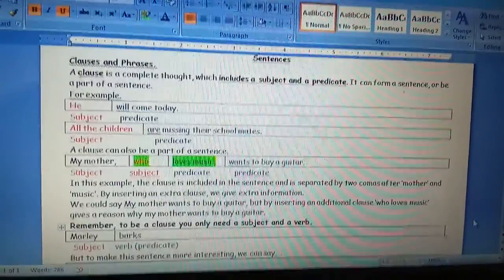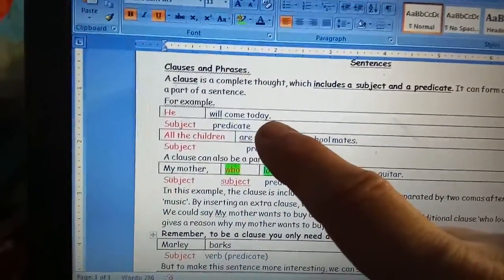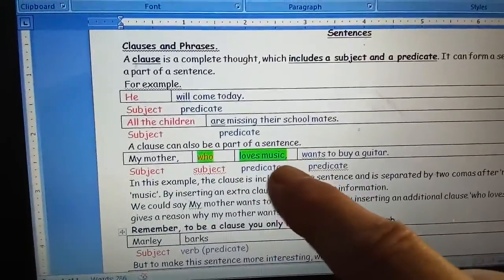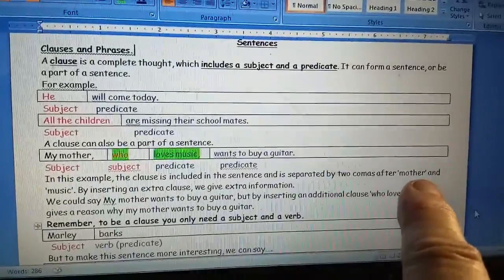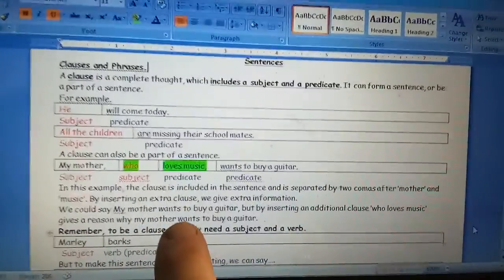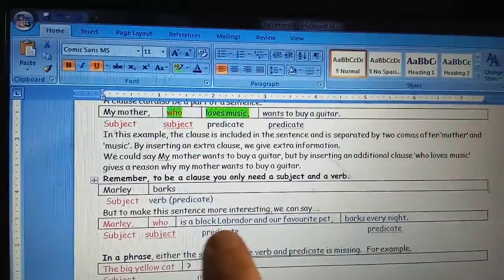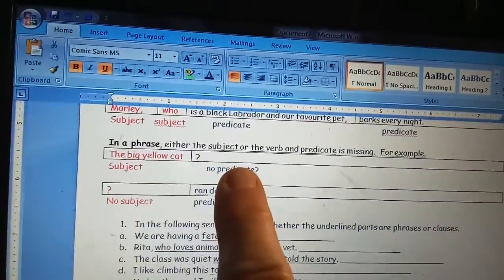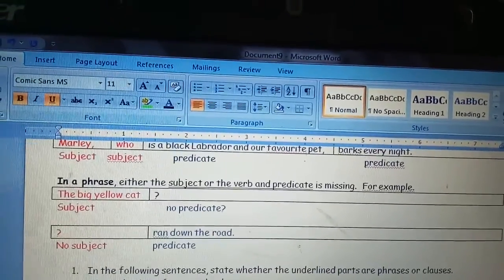May 25, 2020